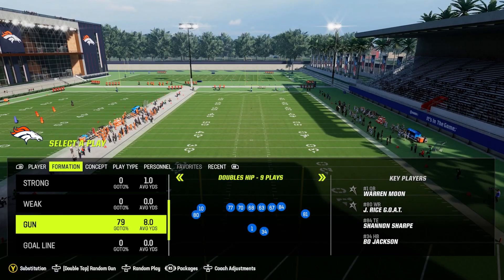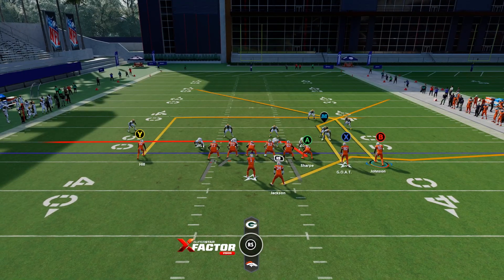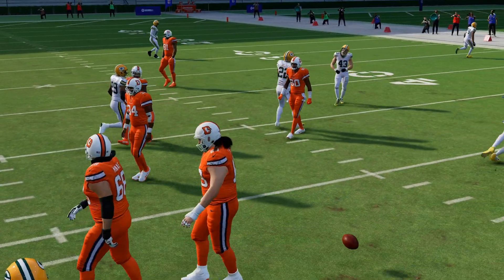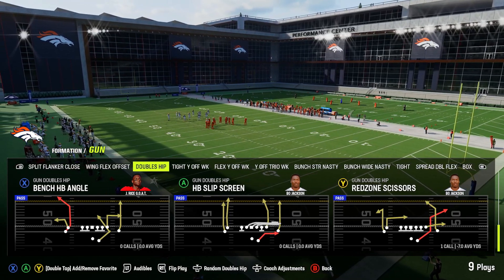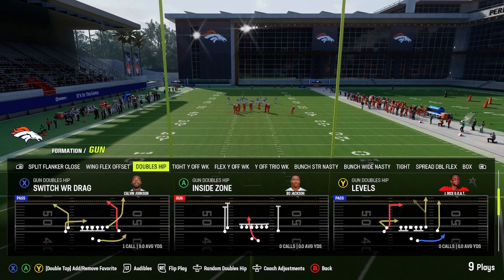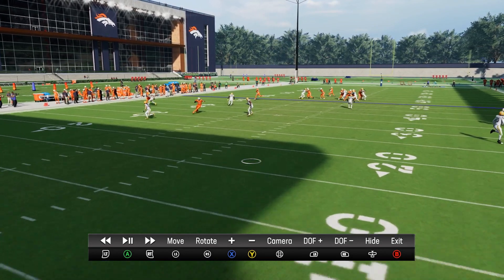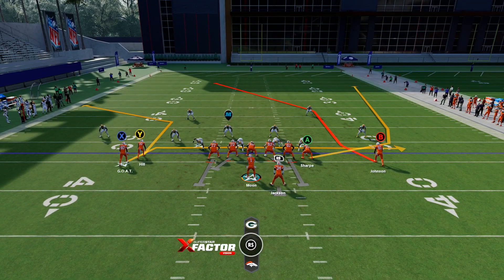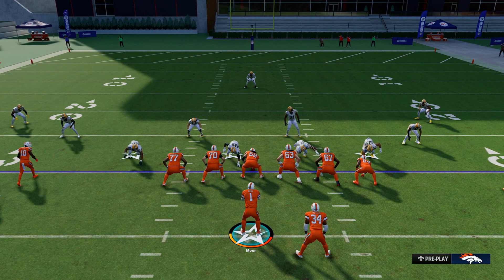Broncos Gun Doubles Hip Update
A few new ways I'm using this formation